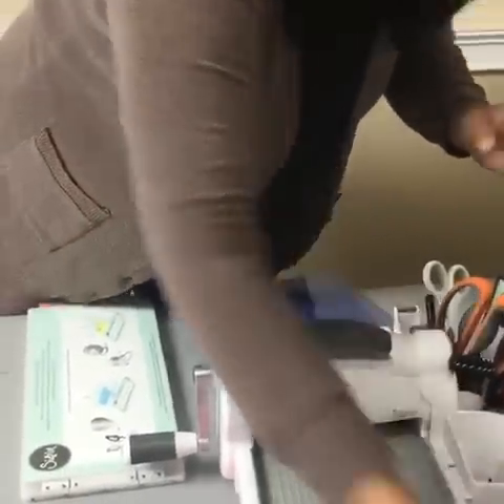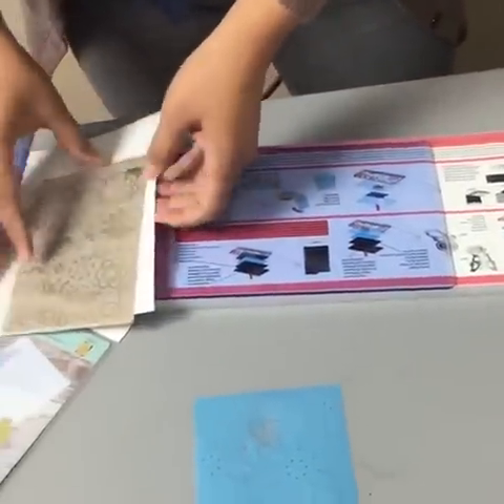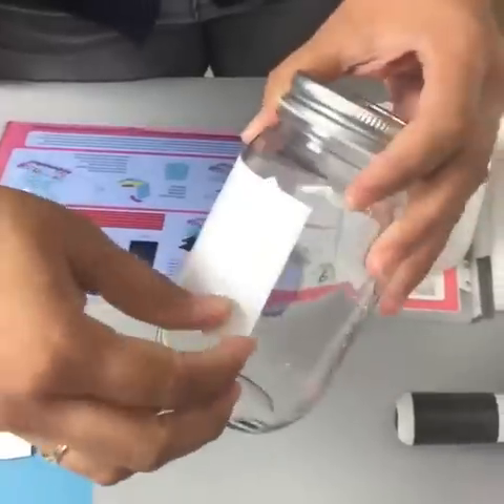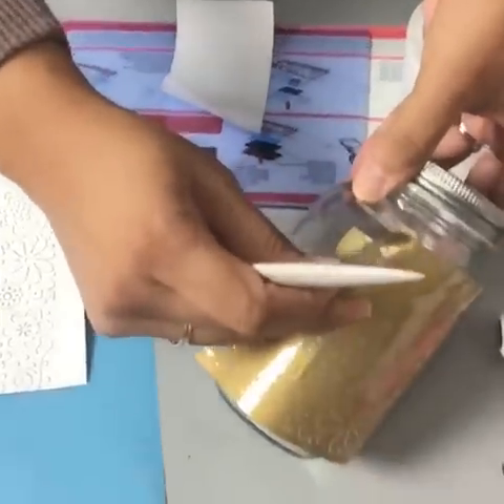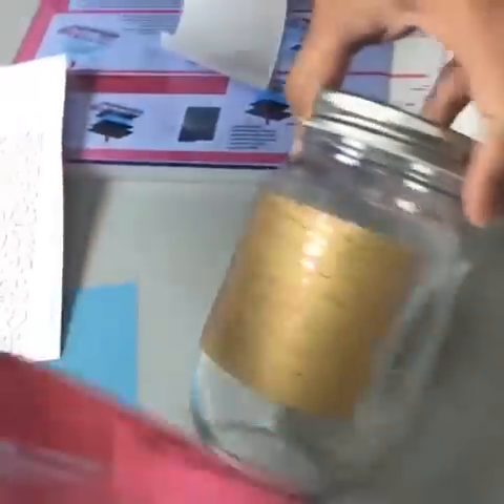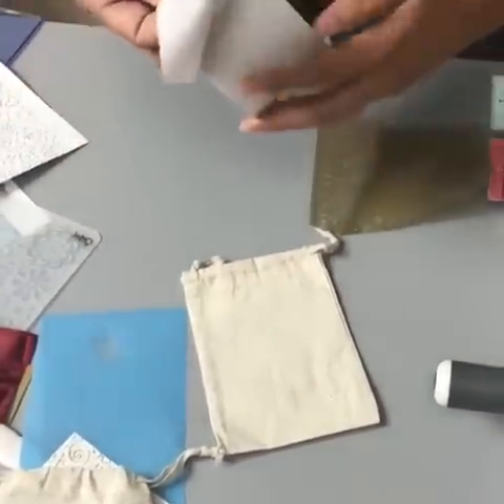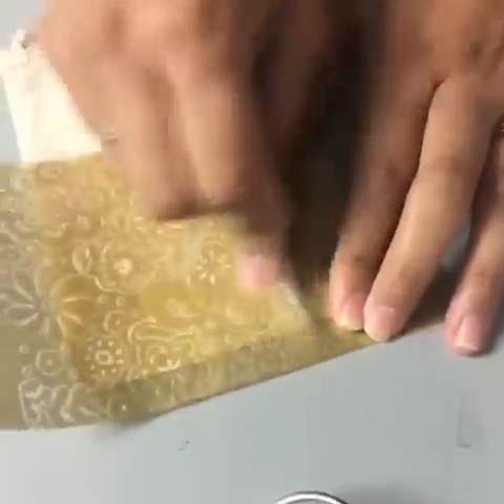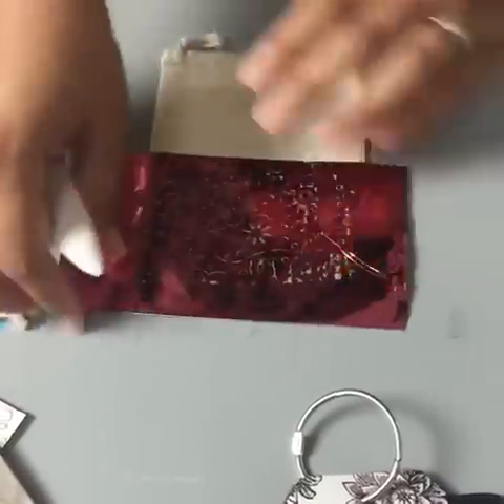How to Use Inksheets with Glass & Fabric - Sizzix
Sizzix Inksheets add color and whimsy to many of your DIY projects without making a mess. Sizzix Craft Artist Janette Daneshmand demonstrates how to decorate two exciting crafting materials with Inksheets: glass and fabric. Whether you dress up your next get together with hand-decorated mason jars or inspire a smile with a custom-colored fabric goodie bag, Inksheets are sure to be your newest go-to item.

Sizzix Inksheets easily transfer ink onto your projects with three fun ways to create: cut and color at once with wafer-thin, chemically-etched dies, add all over designs embossing folders or personalize with a handwritten message or doodle. No adhesive or hot plate is necessary for foil transfers.

*When transferring Inksheets with dies, a specially designed Transfer Pad is used in place of a Standard Cutting Pad.